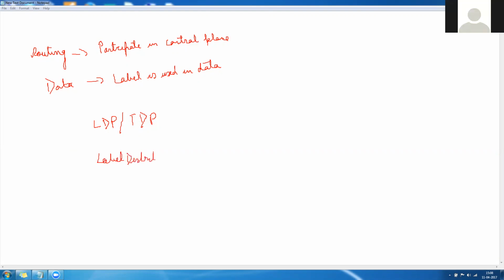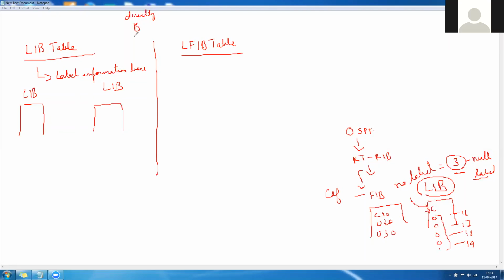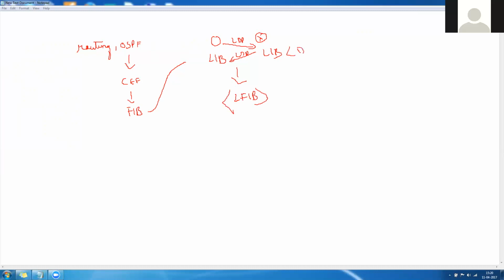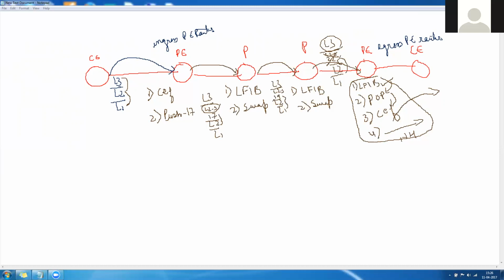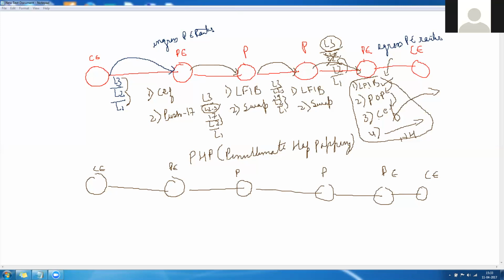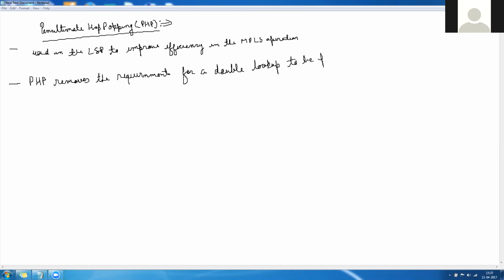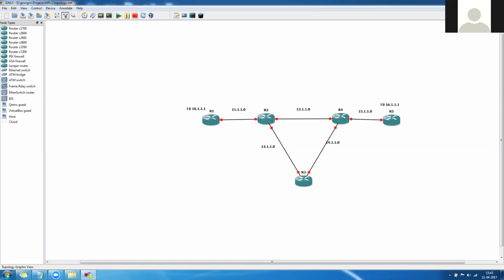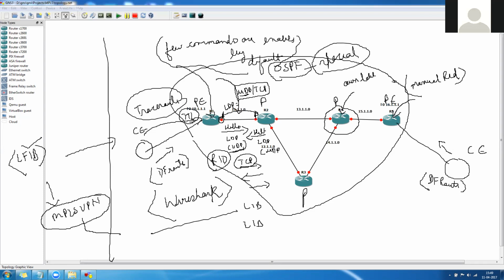24 Free CCIE training / Course networking R&S LDP/TDP, for CCNP training please comment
24 Free CCIE training / Course networking  R&S LDP/TDP, for CCNP training please comment